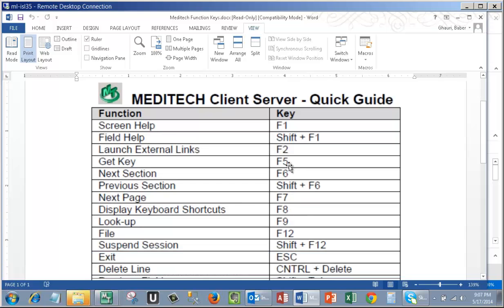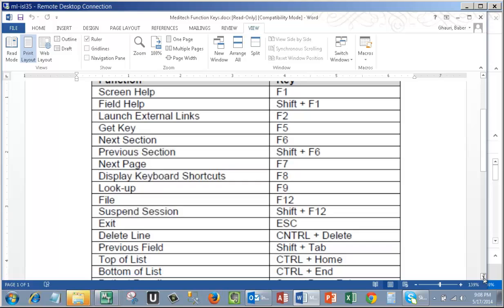General Information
General information about electronic documentation as well as a short description of keyboard shortcuts.